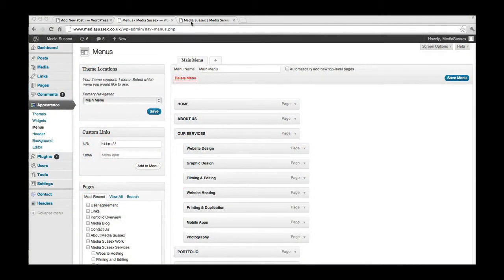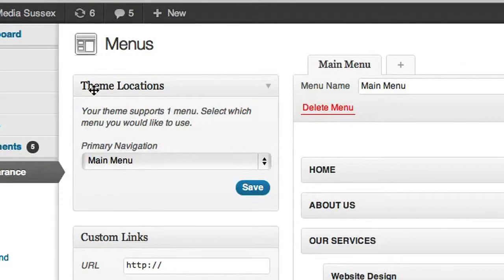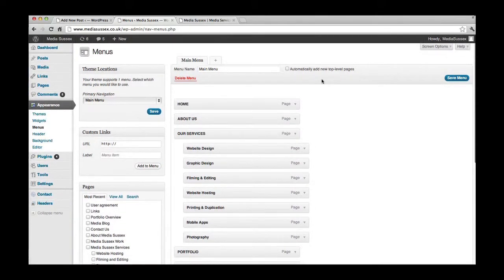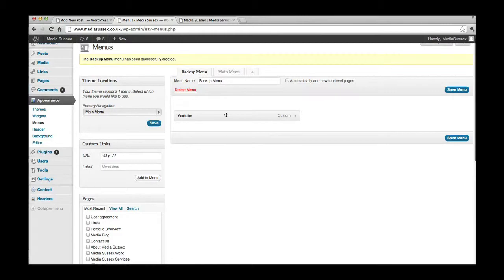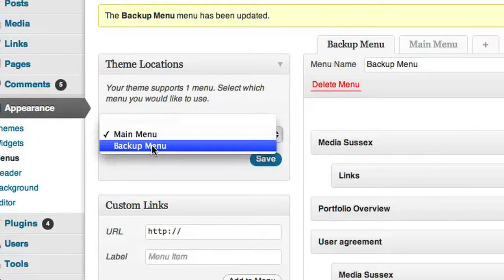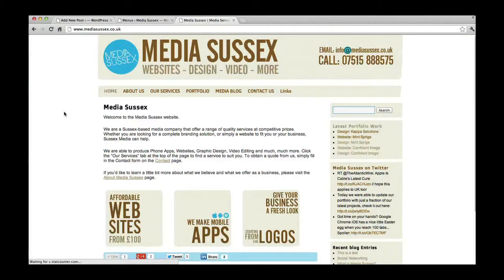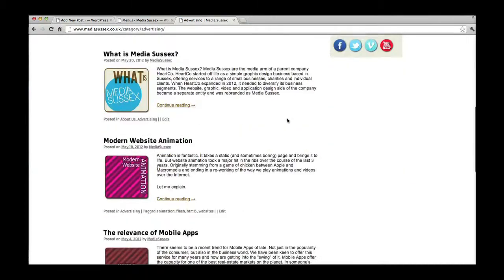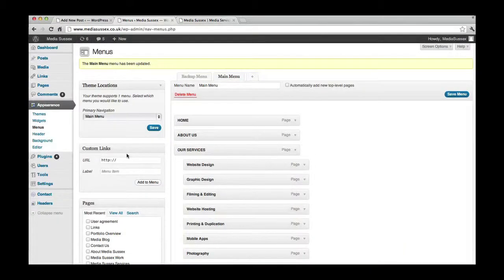Wordpress Simple Tutorial Part 5 - Menu's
A simple tutorial as an introduction to Wordpress.
This tutorial covers an intro to the appearance tab in Wordpress and explains a little about the Menu's within Wordpress. This is tutorial 5 of 6.